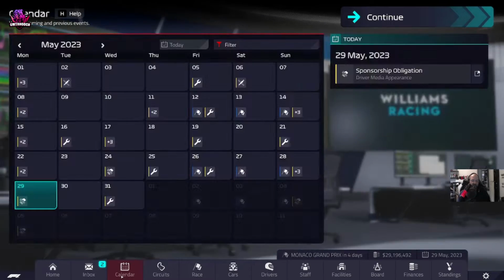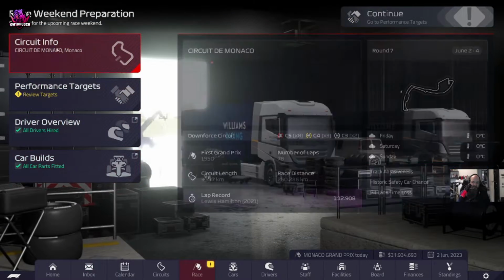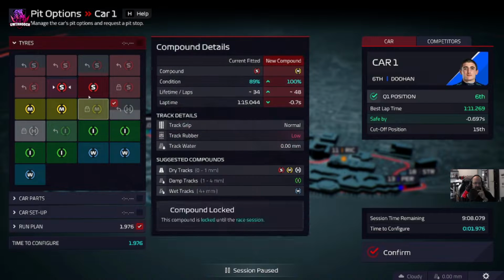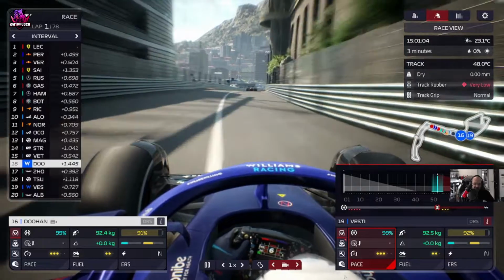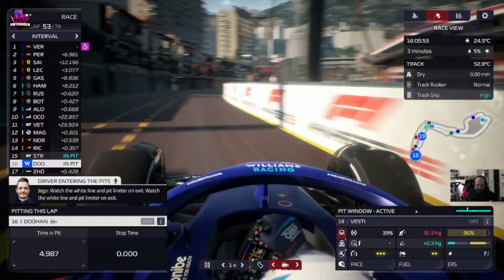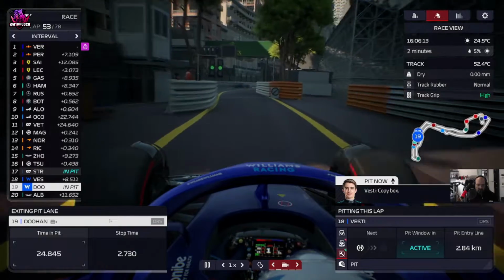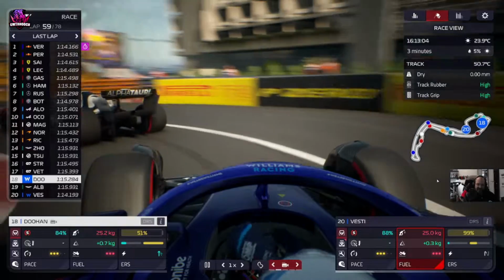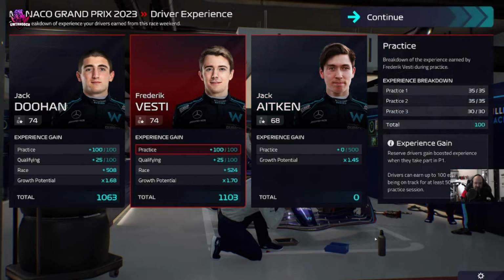Lets Play F1 Manager 2022 episode 29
In episode 29 of my lets play F1 Manager we Start the Monaco Grand Prix